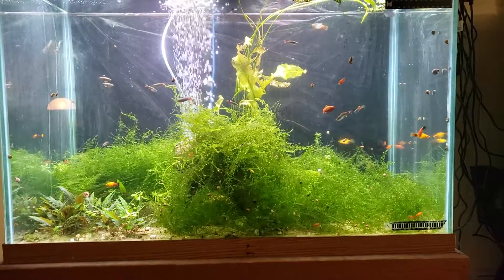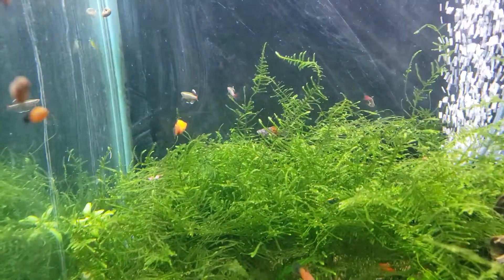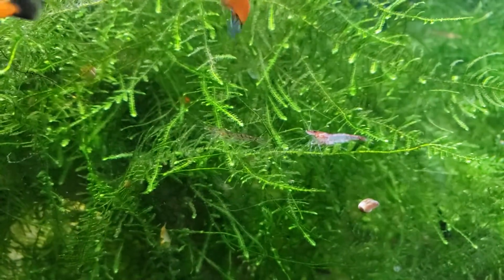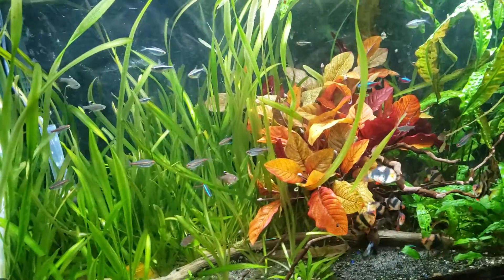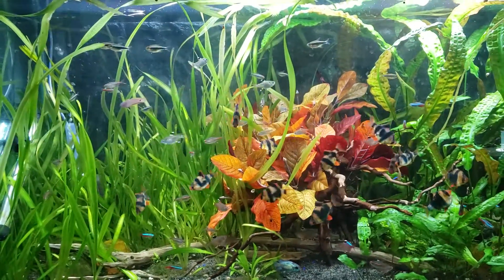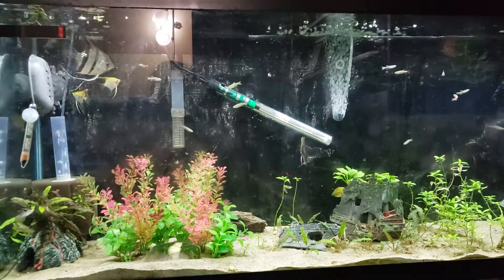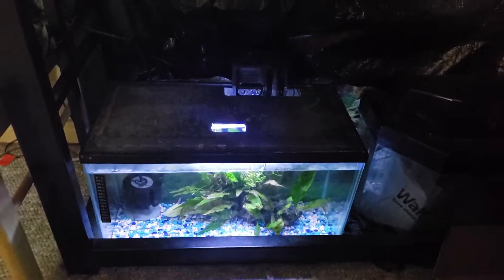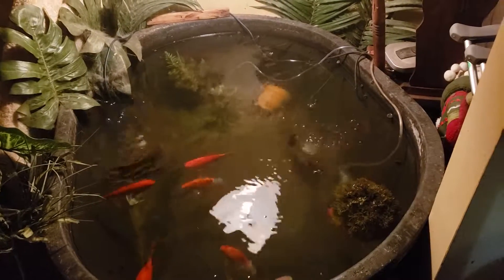I'm back!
Lots of changes, once again. New fish, tanks have been moved, and plants galore!